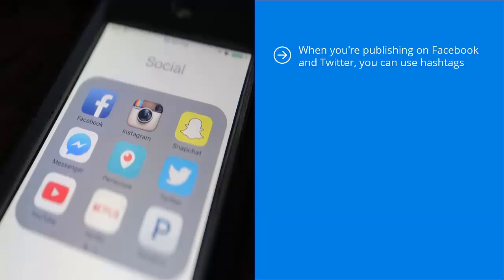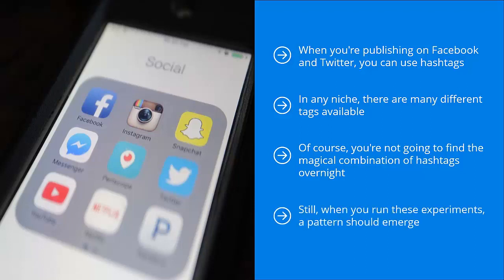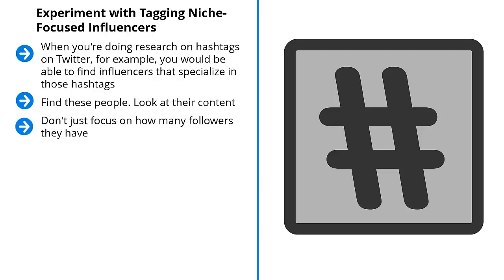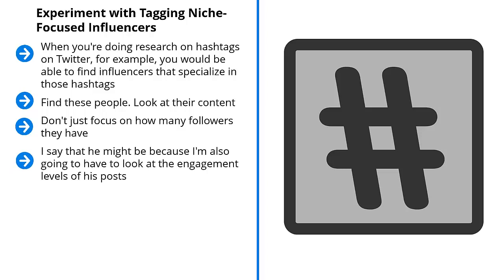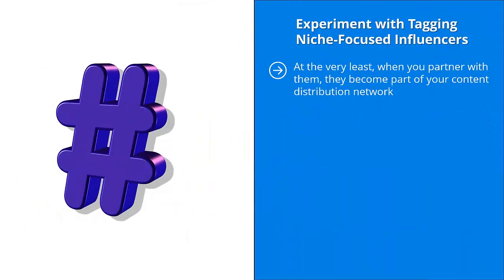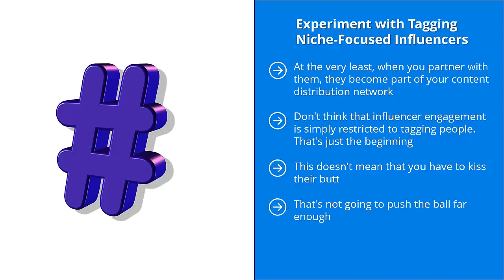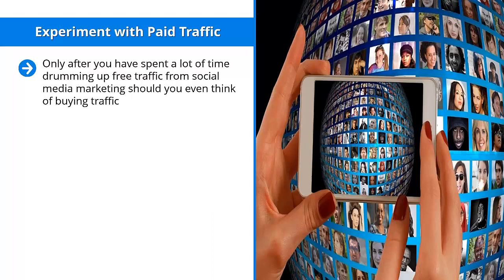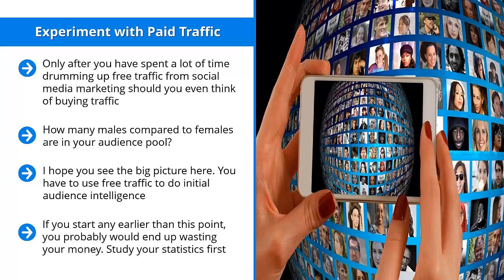FREE SOCIAL MEDIA Marketing 2022 - Complete Course - Video 13 - Scale Up Your Targeting